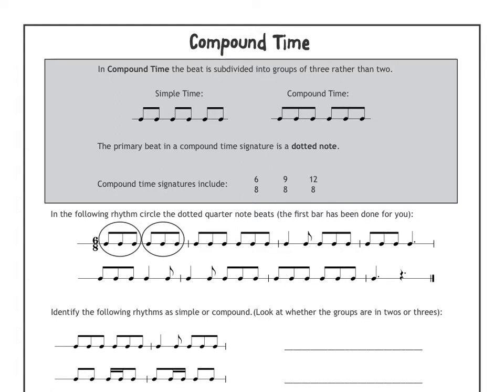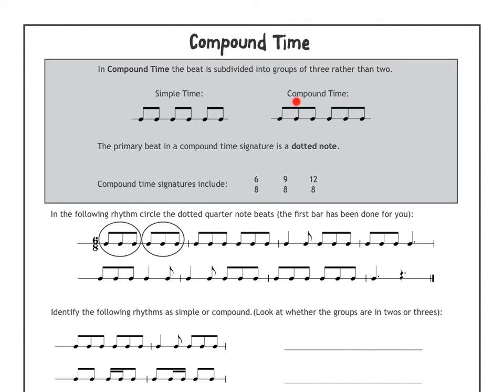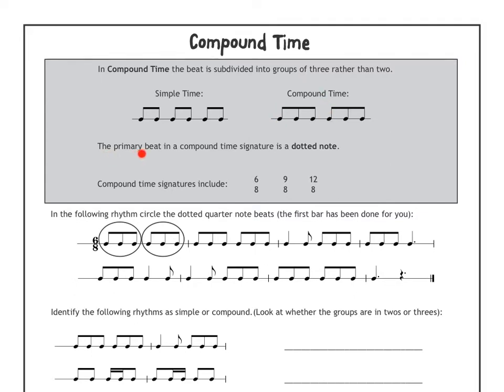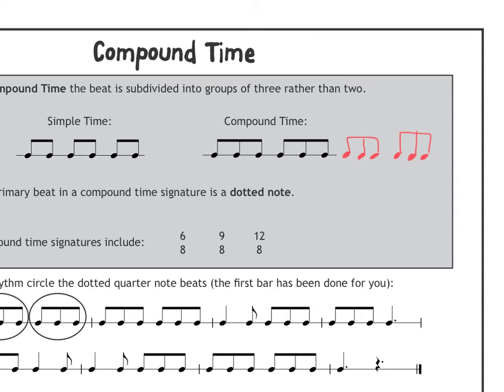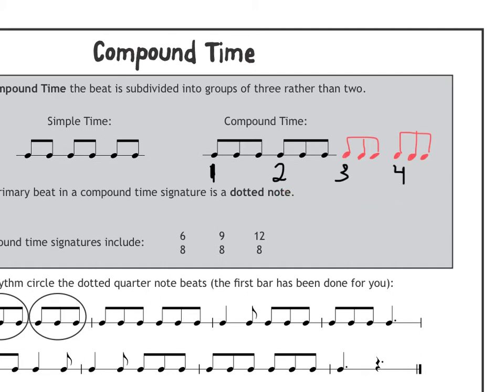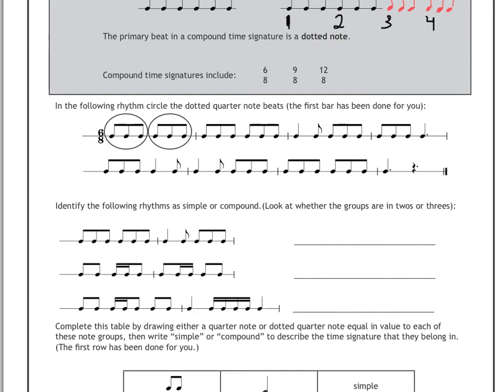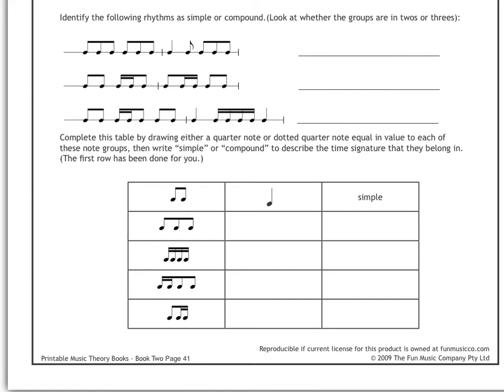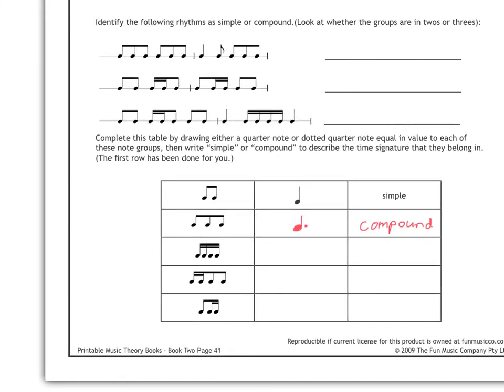Theory Lv2 pg41: Compound Time